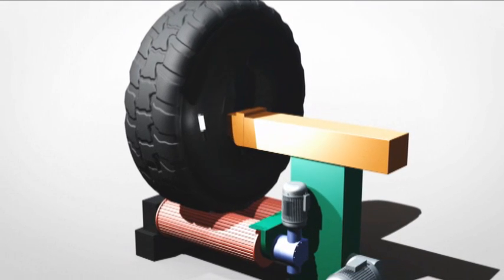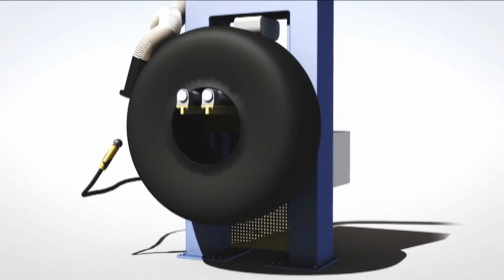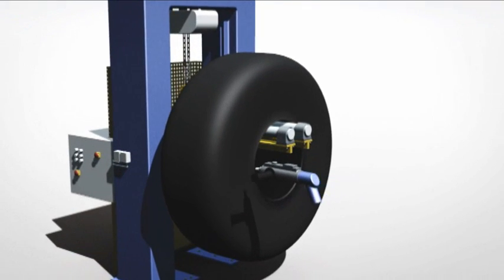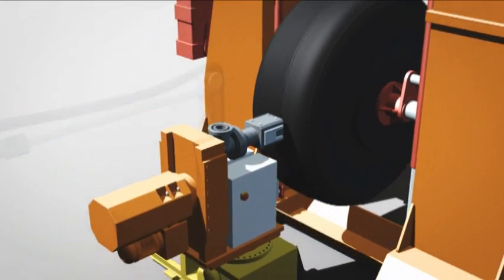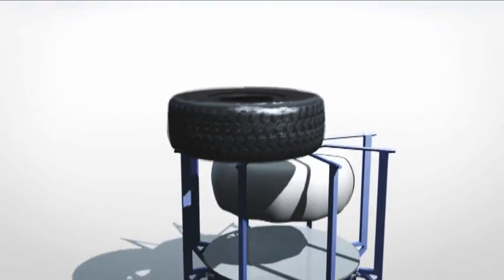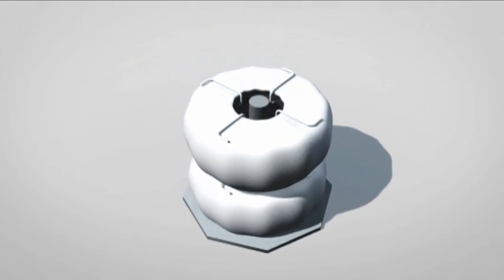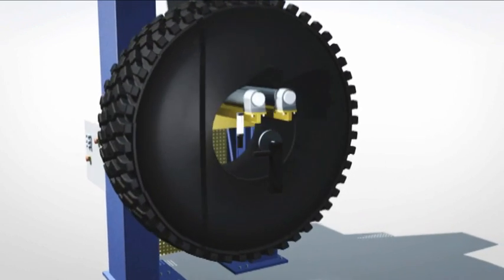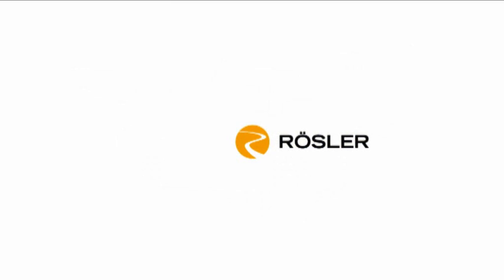Schelkmann OTR Tyres Retread Video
The Schelkmann Precure Retreading (SPR) process is THE solution for larger high performance OTR tyres up to 63". Depending on climate, speed, pressure and purpose of the tyres different types of rubber compounds, made up of natural and synthesised rubber along with other chemical additives, are made to suit your needs. Together with the most modern technology and individually tailored profiles, SPR tyres are high quality, reliable products that can keep up with and sometimes even out-perform new tyres. Proof of our ambitions that we are continually improving our SPR products is in the number of patents made in this field. This will insure that we will keep ahead of competitors in terms of quality and technology.